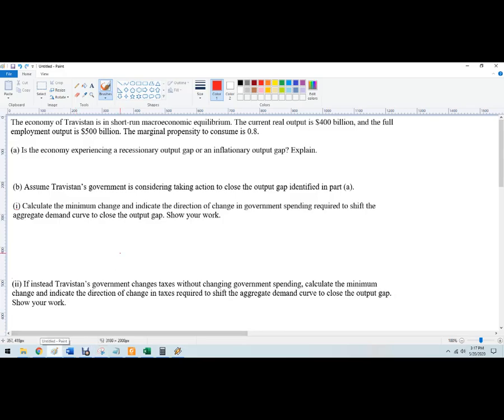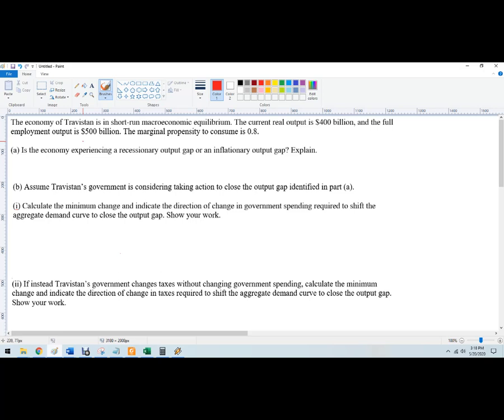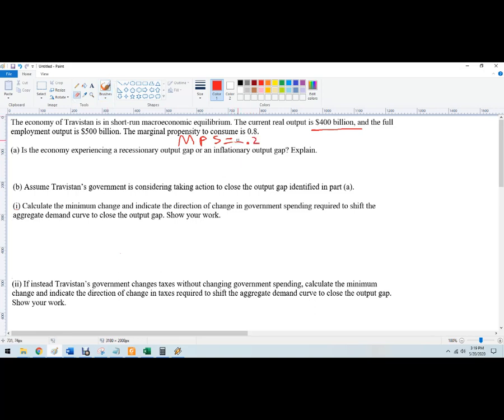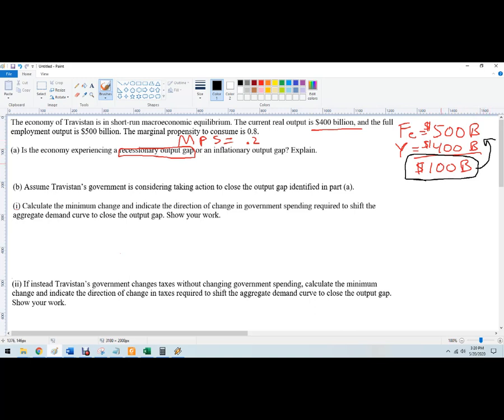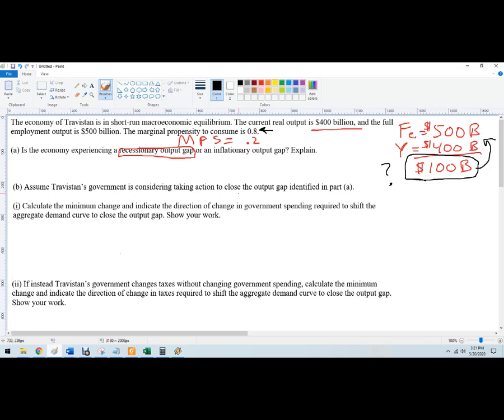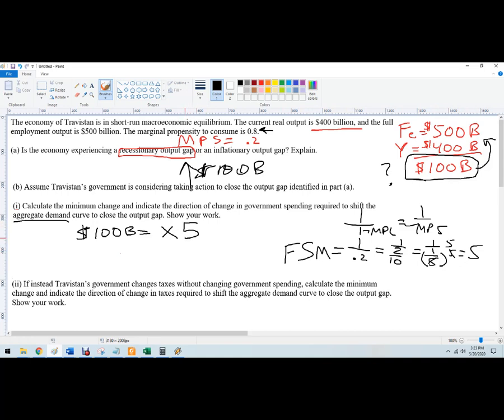Fiscal Spending and Taxation Model Example Problem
Keynesian Macroeconomics model using both taxation and fiscal spending multiplier